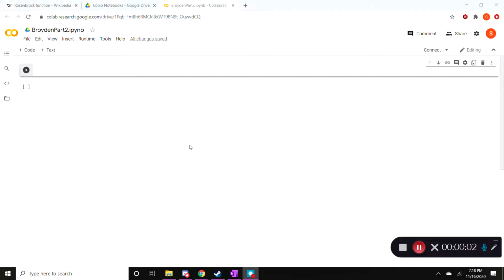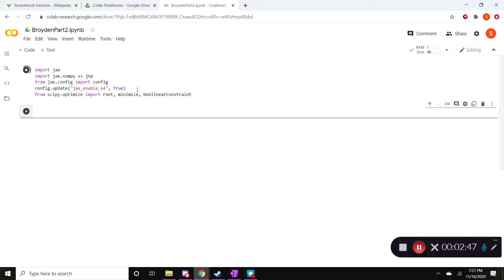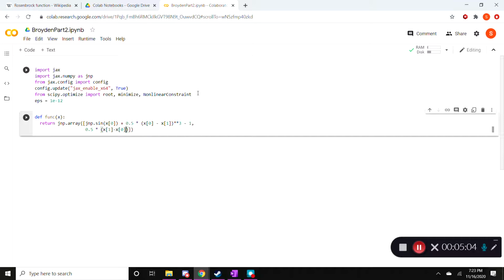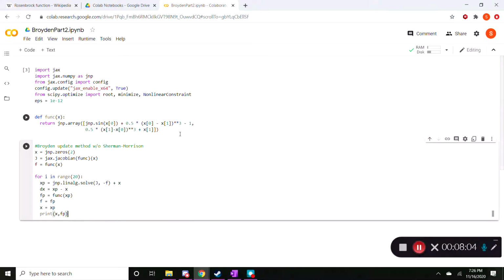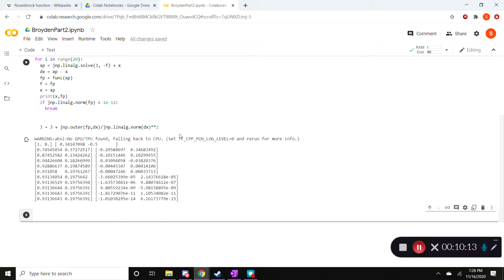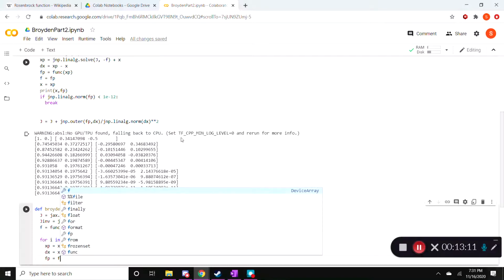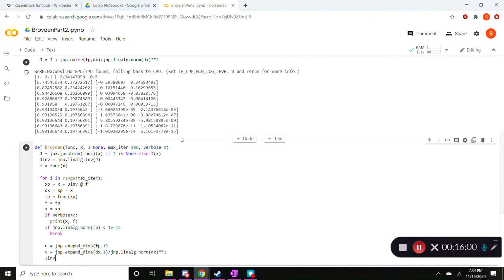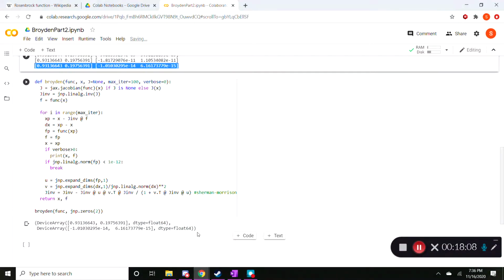Broyden Part 2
Coding the Broyden Method in Google Colab and optimizing iterations